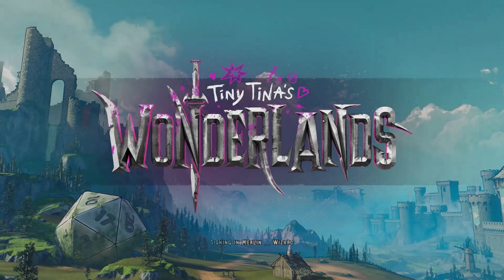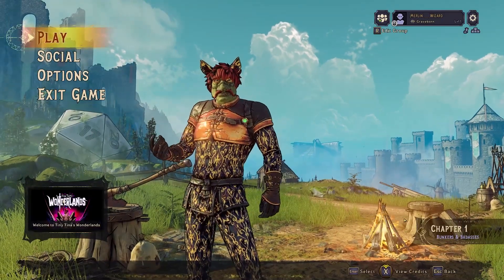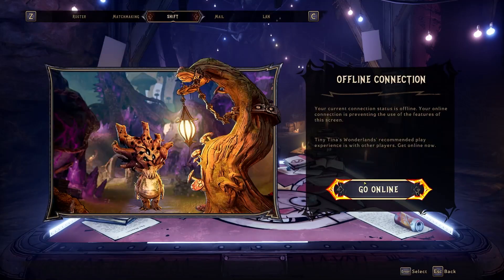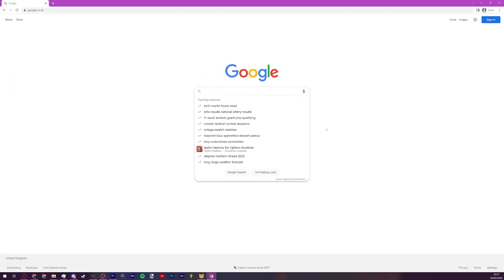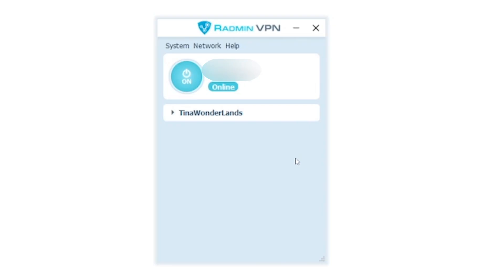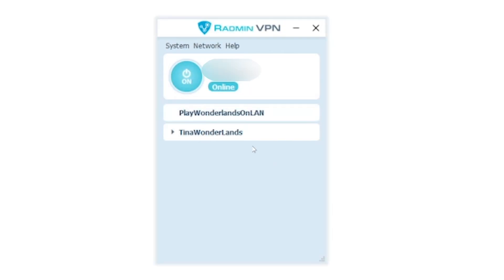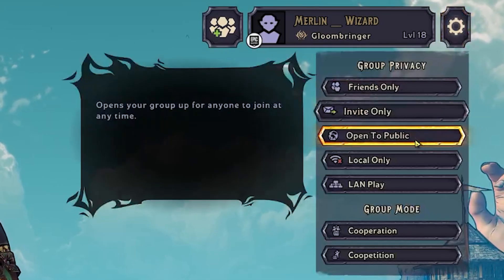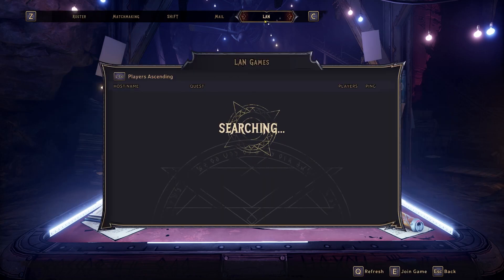How to FIX Tina's Wonderlands SHIFT Network Connection Error - Connect And Play With Friends (PC)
Tiny Tina's Wonderlands SHIFT Connection Error preventing you playing co-op with friends ? This video shows you how to connect and play when SHIFT is OFFLINE

Wonderlands relies on SHIFT to connect online games and join friends. However, at launch, SHIFT services are overloaded and keep failing to connect !

To Fix this problem and play Tiny Tina's Wonderlands with your co-op friends, this workaround allows you to set up with a FREE VPN to create a LAN connection, which doesn't need SHIFT to work.

Other software may work, too, but this is the only one I have used and can personally verify working.

Hopefully issues like this won't happen too often. At launch everyone started playing all at once, so it got overloaded...
This might happen again for Steam release in 6 months, or for other reasons, so this video is always useful if SHIFT goes offline but you still want to play Wonderlands with friends.

Obviously if shift is offline there is nothing you can do to connect through SHIFT itself, but this workaround is the next best thing for PC and works just as well for any players to connect for co-op games with friends !